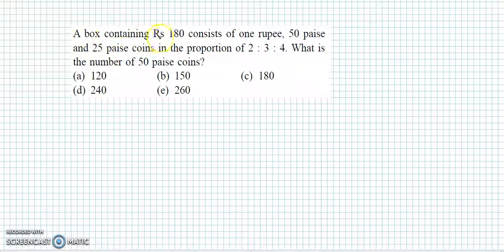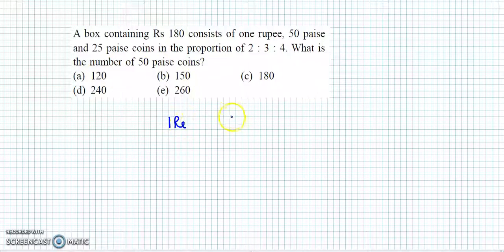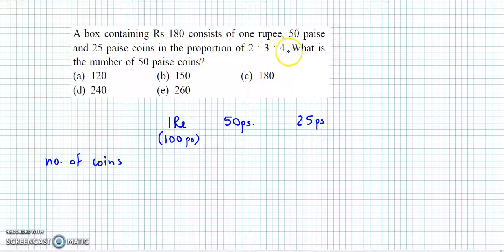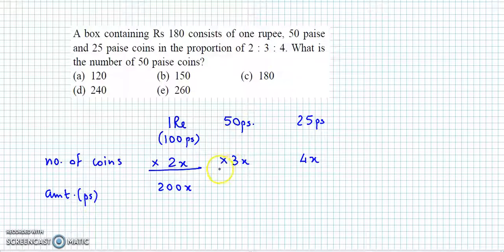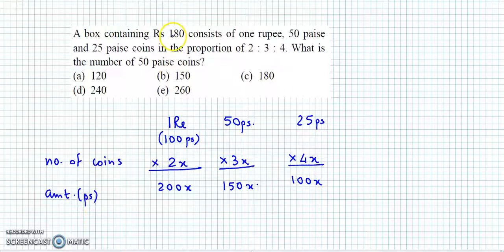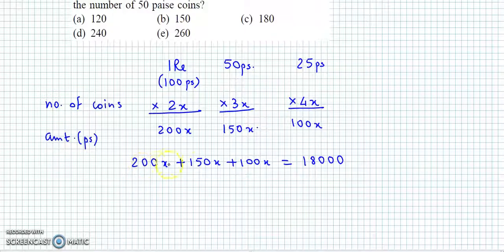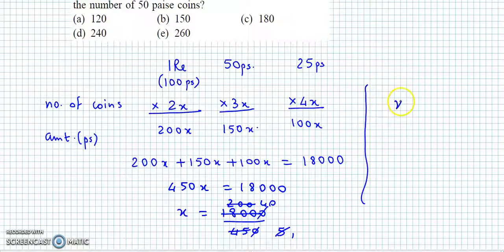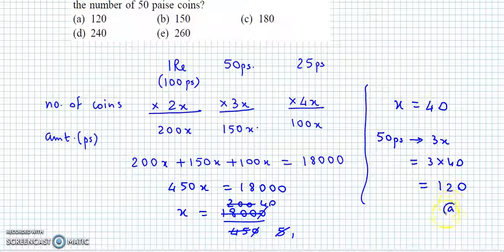A box containing Rs 180 consists of one rupee, 50 paise and 25 paise coins in the ratio of 2:3:4...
A box containing Rs 180 consists of one rupee, 50 paise and 25 paise coins in the ratio of 2 : 3 : 4. What is the number of 50 paise coins?